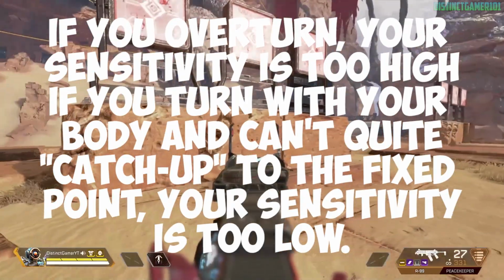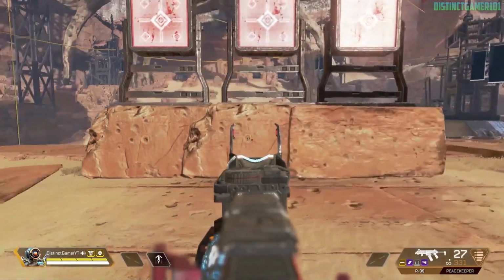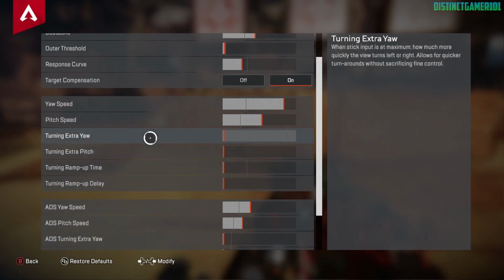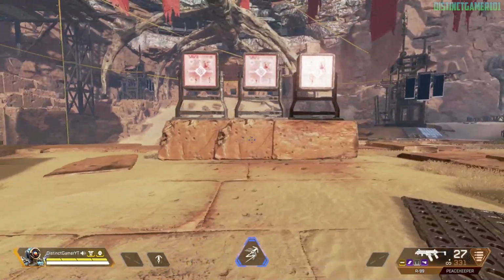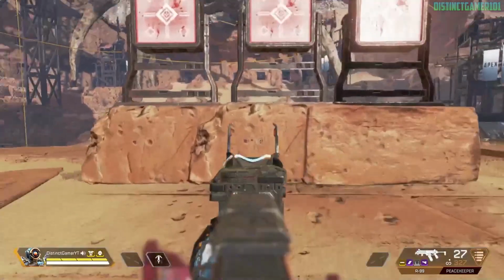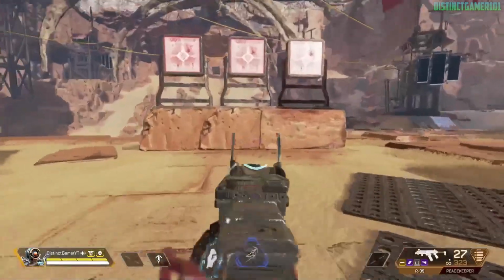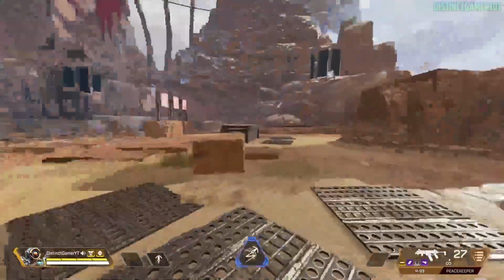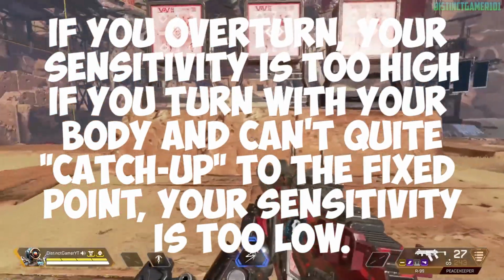A Method to Find if Your Sensitivity is Too High or Too Low For Both PC & Console Players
In this video, I discuss the simplest and easiest way to figure out if your sensitivity is too high or too low for you. this works for both PC and console players, so there's no need to yell at me there. I also go over each individual sensitivity (for console users) your y-axis sens, y-axis ads sens, x-axis sens, and x-axis ads sens. I hope this helps!

Sources:
Me